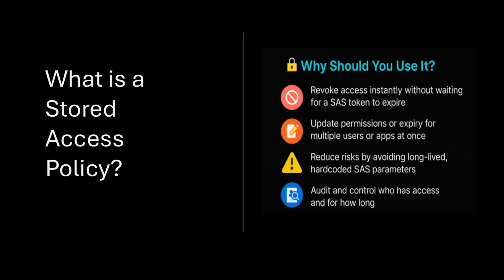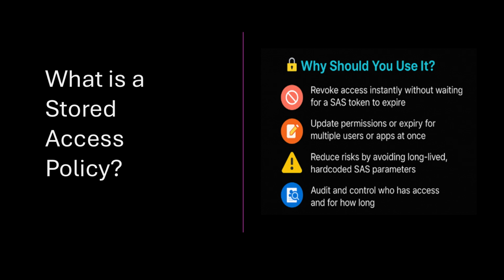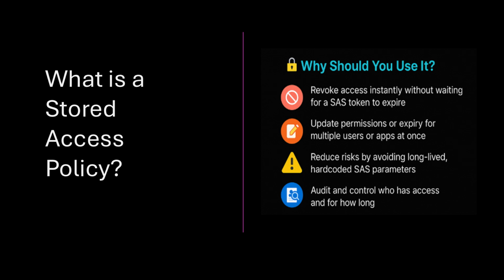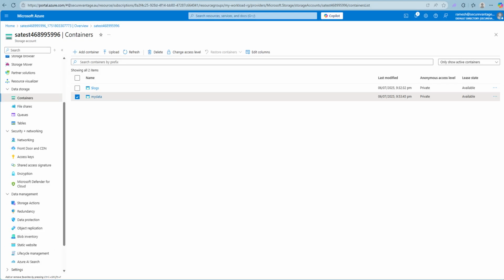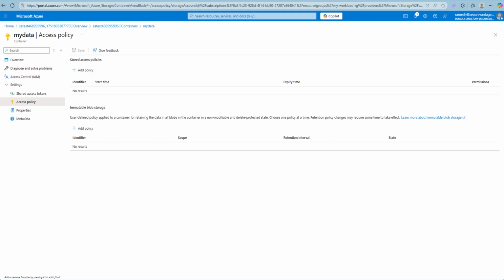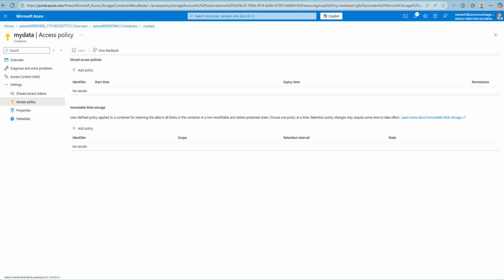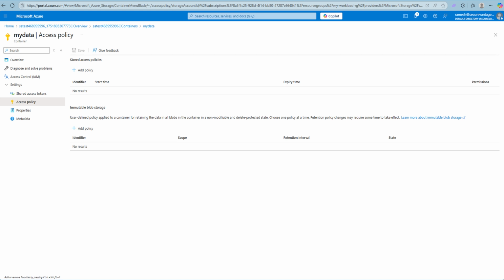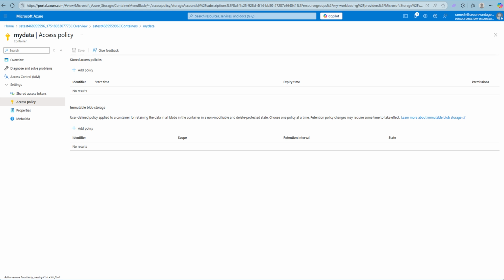51 - Stored Access Policy